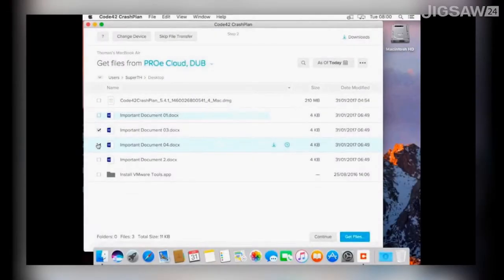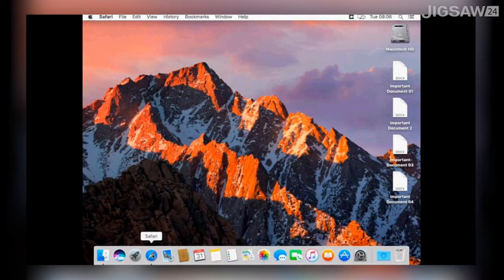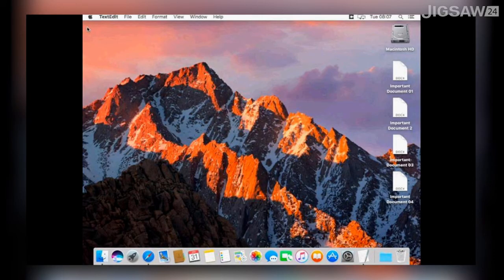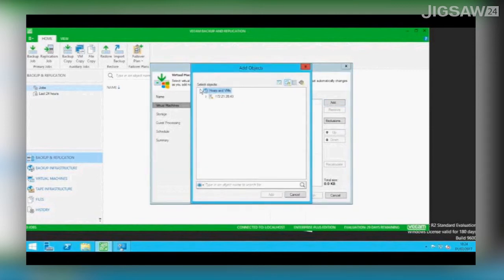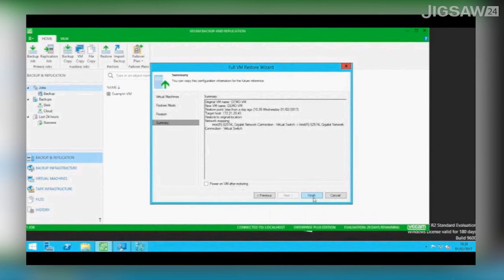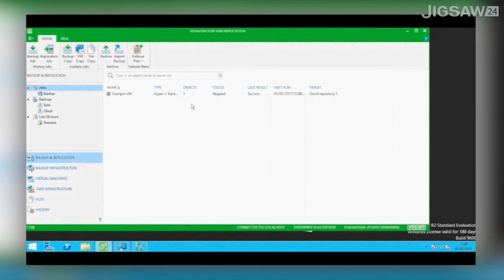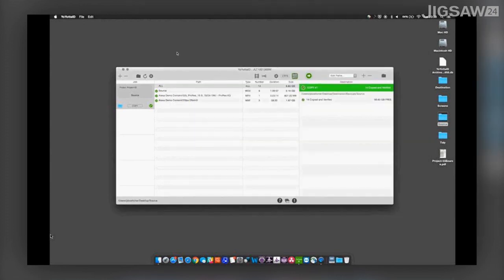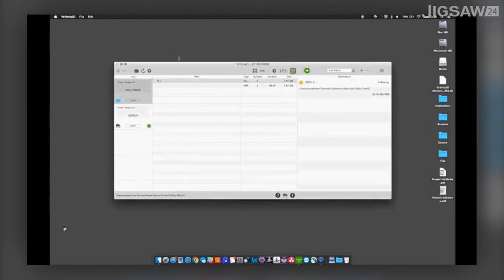Easy backup and archiving with CrashPlan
In this presentation, Jigsaw24’s backup specialists Tom and Phill show us step by step a fast, efficient and worry-free way to back up and archive with CrashPlan by Code42.